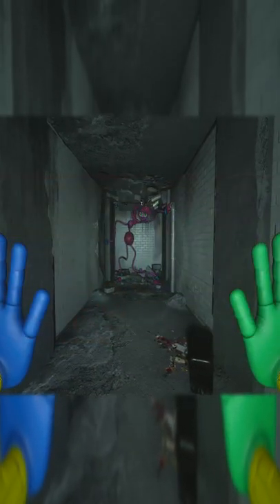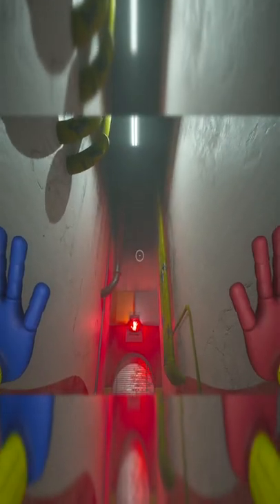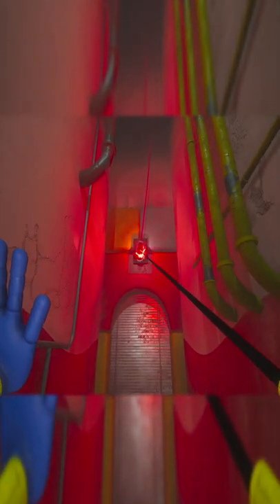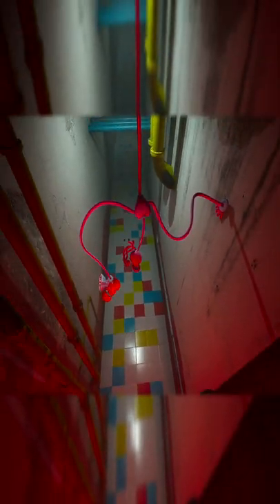Cheat Mommy Long Legs?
Did you know you can Prevent Mommy Long Leg's from taking our red glove in Poppy Playtime Chapter 2, but can you still beat the game?